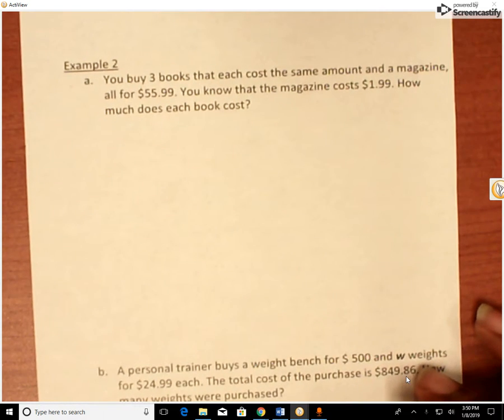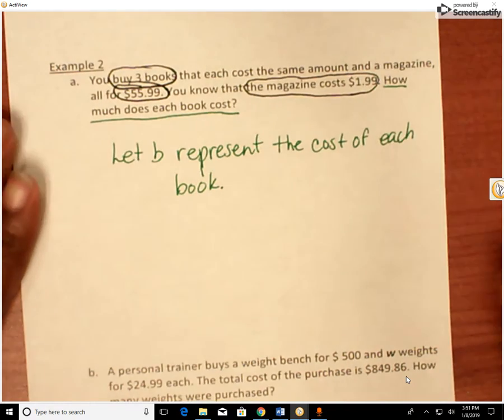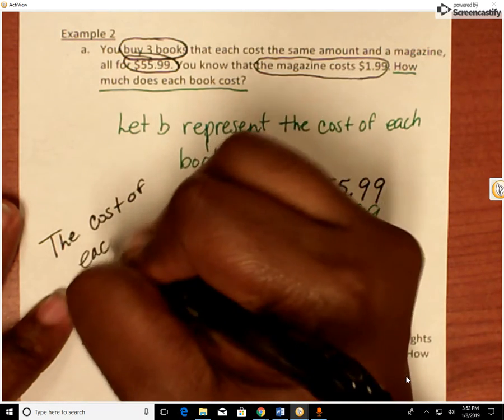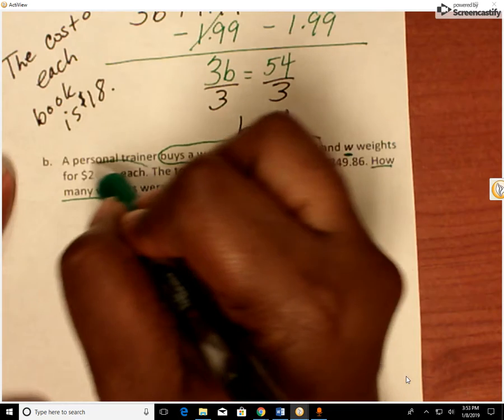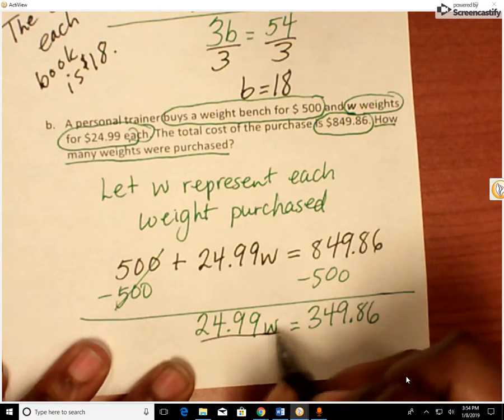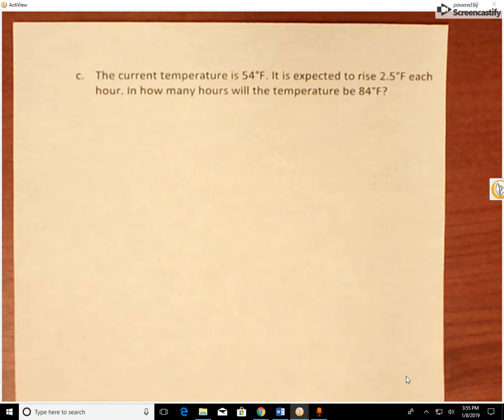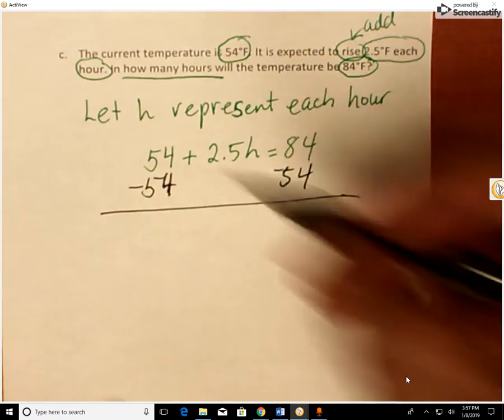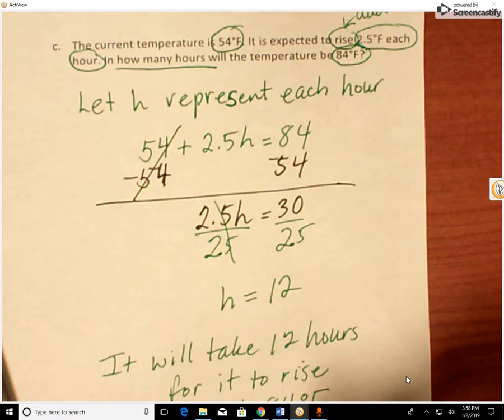Write Two Step Equations Video 2